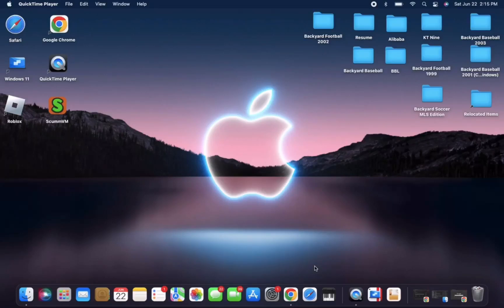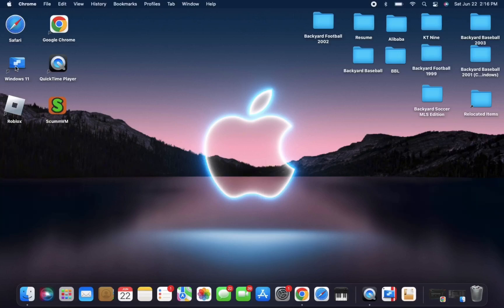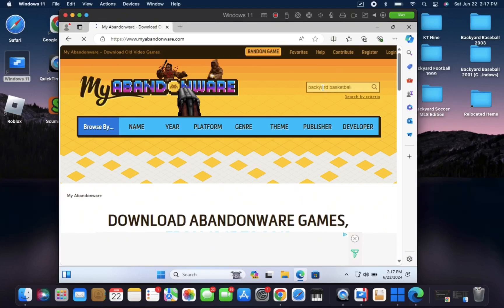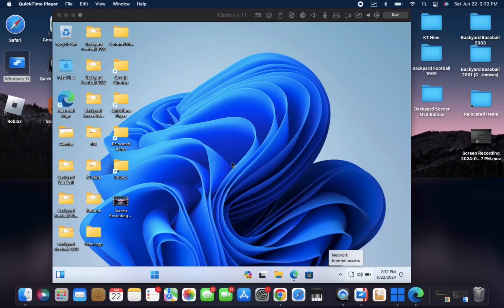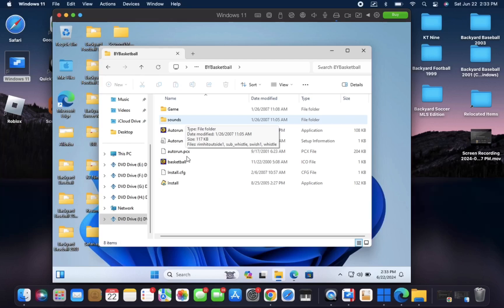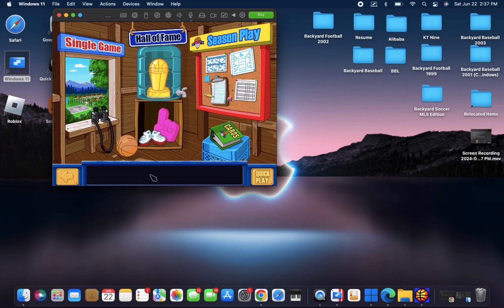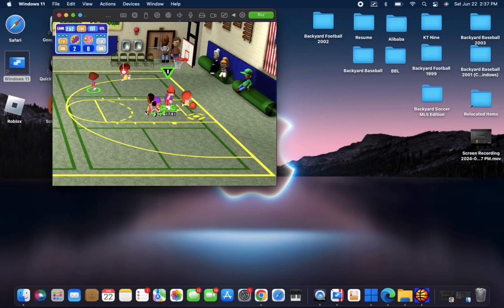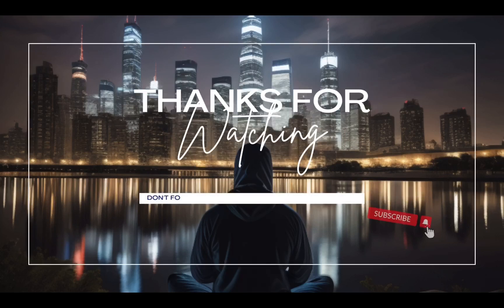How To Play Backyard Basketball on Windows & Mac (2024) - Tutorial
Chapters:
00:00 - 00:55 - Downloading Parallels for Mac
00:56 - 02:36 - How to Download Backyard Basketball
02:37 - 04:13 - How to Run & Install Backyard Basketball
04:14 - 06:17 - Gameplay

Websites:
Parallels.com